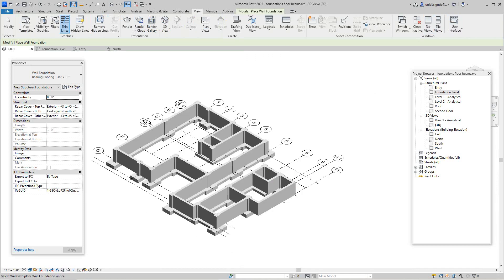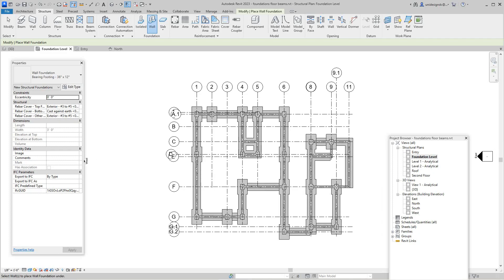Revit Structure Foundations footings and beams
How to add column and wall footing in Revit. And adding beams